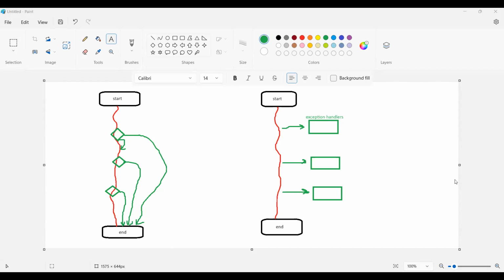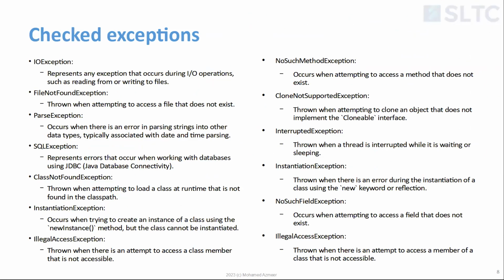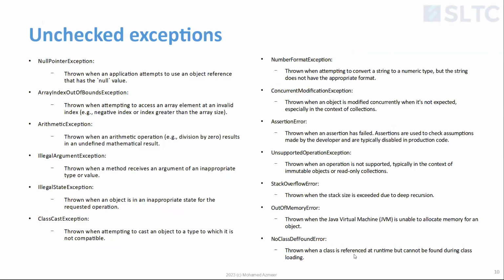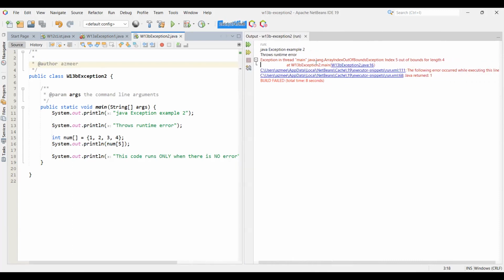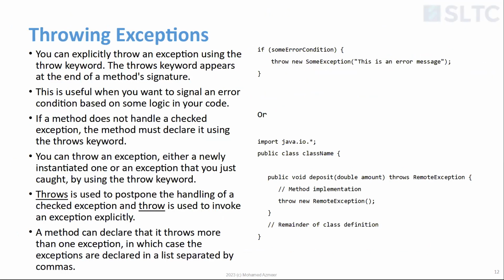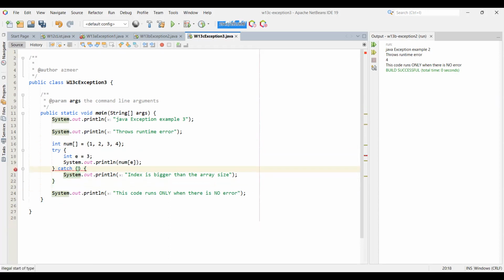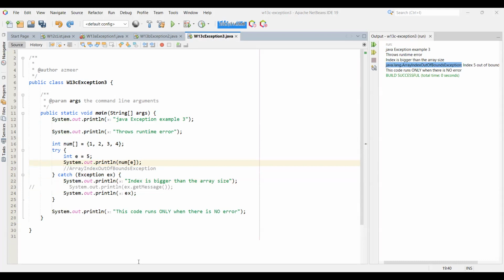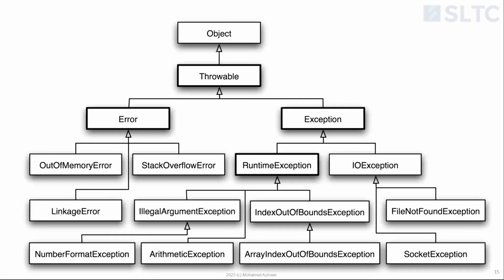ECS2301 Software Engineering and Project - Week 11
Java Exception framework

A mechanism provided by the Java programming language to handle unexpected or exceptional situations that may occur during the execution of a program.

Exceptions represent situations where something goes wrong, and they allow you to gracefully respond to errors rather than letting them crash your program.